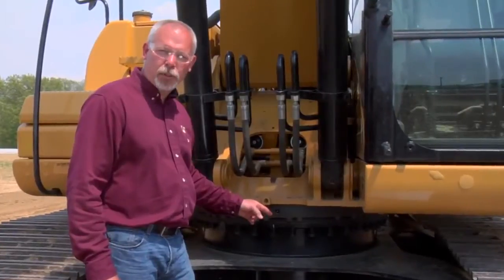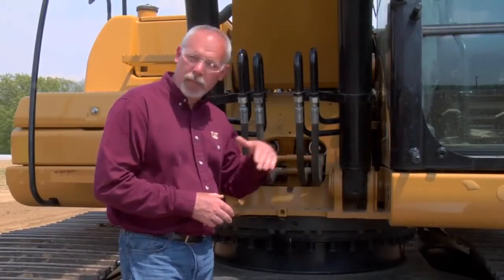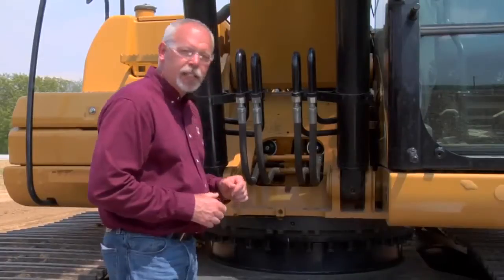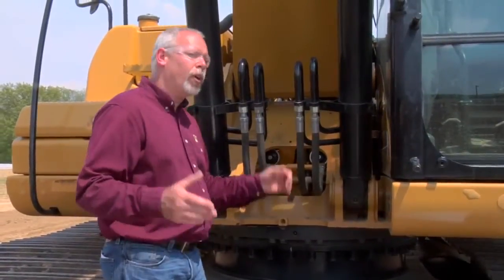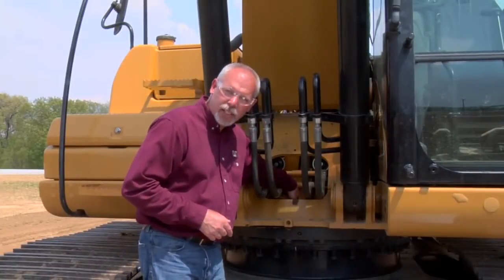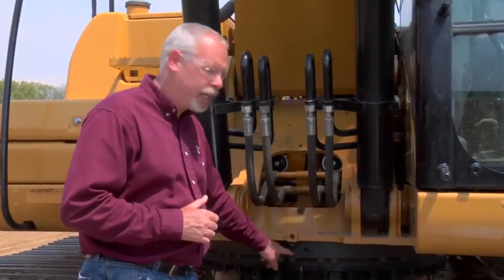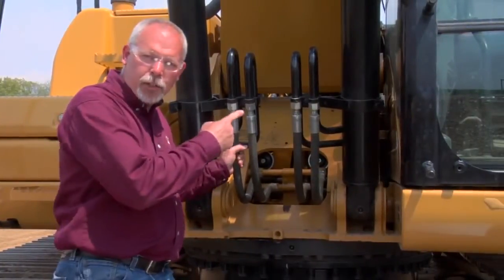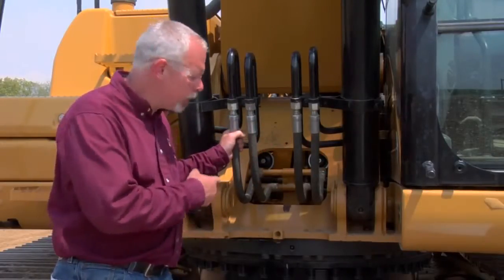Hydraulic Excavator Swing Bearing & Gear Maintenance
Avoid costly repairs to the swing bearing of your hydraulic excavator through routine maintenance. This is especially important if you operate in areas that can expose your machinery to water or debris.

Consult your operation and maintenance manual for proper greasing techniques that are specific to your model of hydraulic excavator. Another compartment to check regularly is the grease level of the swing gear.

For more information on the specifications and types of excavators that Wheeler Machinery Company has to offer, visit our